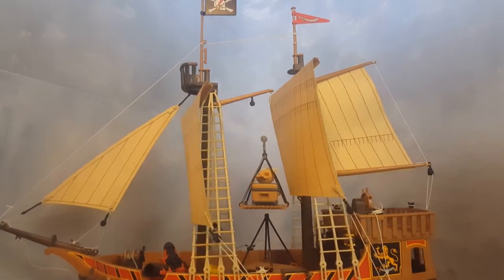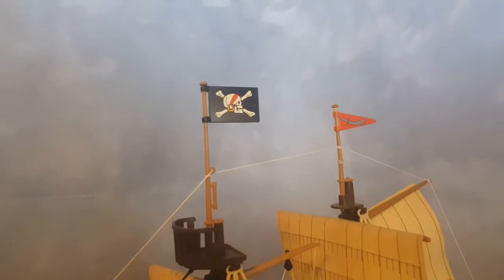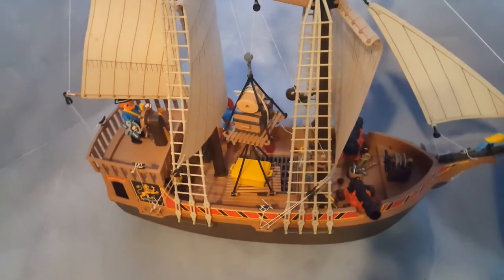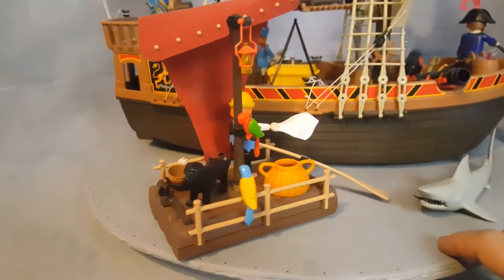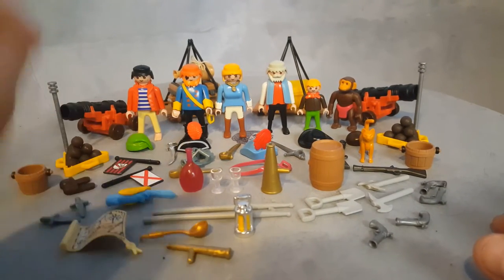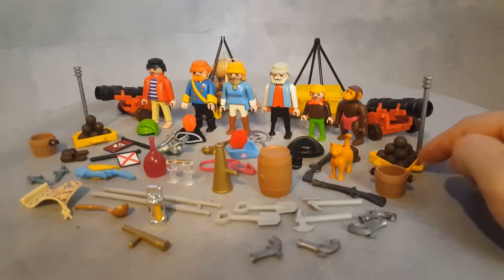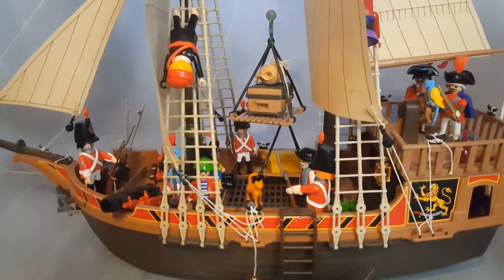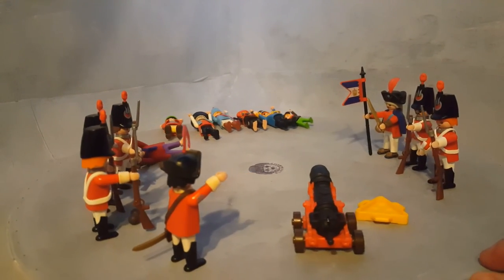(1990) Playmobil 3750 Vintage Pirate Ship (Playmobil set REVIEW)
0:00 Introduction
0:12 Vintage Pirate Ship

Playmobil Set 3750 - This is the second pirate ship ever made by Playmobil, in this version, the company added several stickers to create a nice red style, new sails with a large lion logo and a brand new pirate crew. Set 3750 is the best version of this ship, later on receiving a new pirate crew with more accessories.

Welcome to PlaymoBello! Playmobil 3750 Vintage Pirate Ship - PlaymoBello.fun - showcasing over 300+ Playmobil sets, vintage and current. Back to the Future, Medieval Knights, Dragons, ScoobyDoo, Trains, RC Trains, LGB Trains, Playmobil Space, Pirates, Racing Cars, Motorcycles, Police, Novelmore, History sets as the Romans and Egyptians, Future Planet, Dinosaurs from the Dino sets, Western Cowboys and Civil War Forts with Native Indians, Ghostbusters, Asian Dragon Knights, Victorian Mansion and Pirate ships!